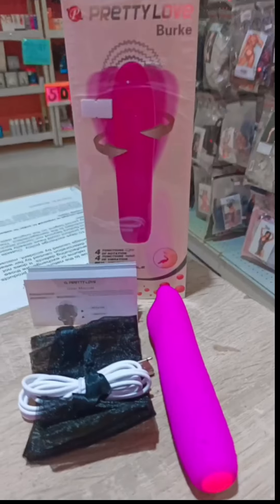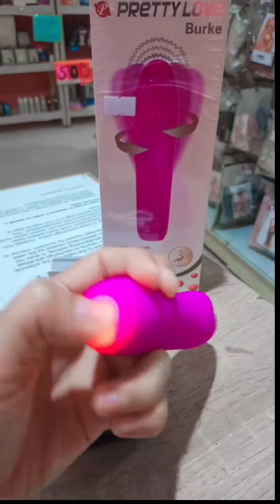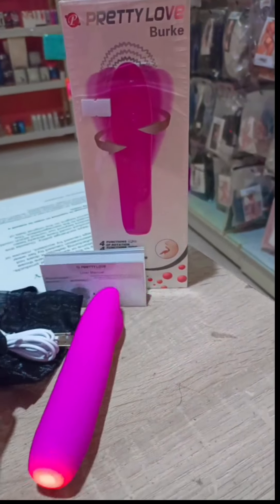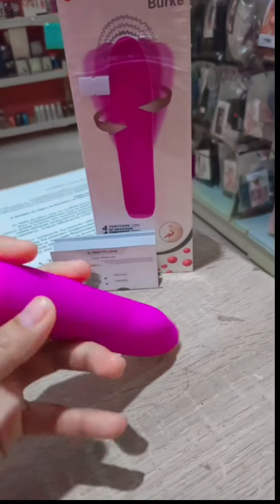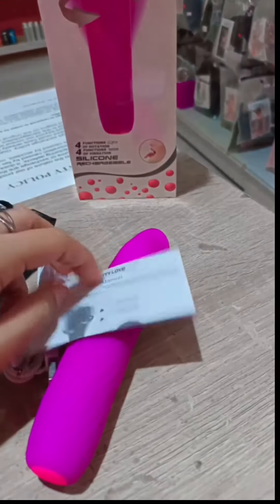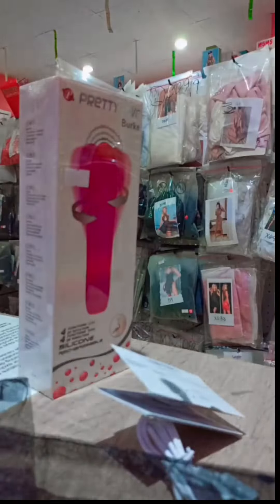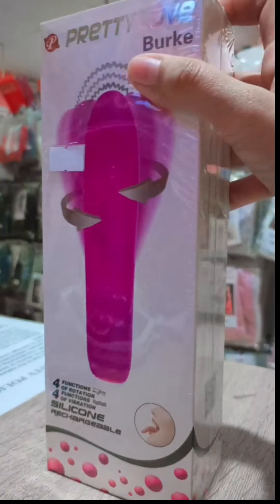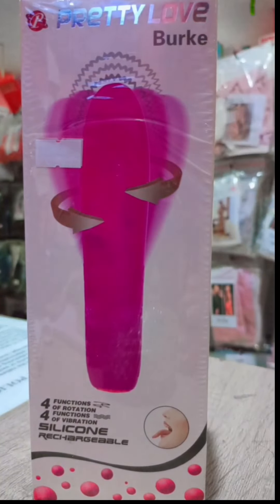PRETTY LOVE BURKE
Burke Rotating Vibrator is super strong in its vibrations, it’s also super quiet so only you and Burke have to know about your adventures, whether they’re between the sheets or under the waves. This vibrator is made from fully waterproof silicone so you can enjoy it everywhere between the bed and the bath, and clean up easily once the fun is done! Afterwards, just top up the power with the included USB cable and Burke will be ready to rock your world all over again!

Key Features
A unique contoured, tapered tip to caress your erogenous zones
4 vibration modes to enjoy inside & out
4 rotation functions that stimulate your inner walls
Quiet motor for discreet play
Waterproof silicone for playtime in the shower or tub & easy cleaning
Rechargeable for fun that never has to stop

Length: 16cm / 6.2″
Width:   3.6cm / 1.4″
Material: Silicone
Battery & Power Information: USB-rechargeable (cable included)

🕰️We are open everyday from 10am-9pm.
🗾Visit us here in 2458 Mangostar Business Center Juana Osmeña Street, General Maxilom Ave, Mango Avenue Cebu City.

🎤We have a lot of toys that gives pleasurable moments for you😘

🔹FACEBOOK PAGE : Cebu Sex Toys Shop
                                     : Pink Bunny Cebu
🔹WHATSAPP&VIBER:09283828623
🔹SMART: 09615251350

◾ Discreet Packaging
◾ Deliver Nationwide via LBC 3-7days
◾ Same day Delivery in Metro Cebu via maxim
◾ Pick-up in store